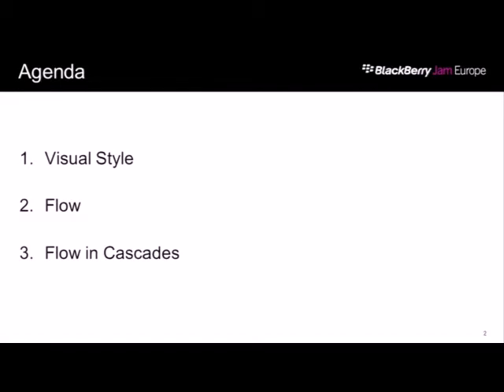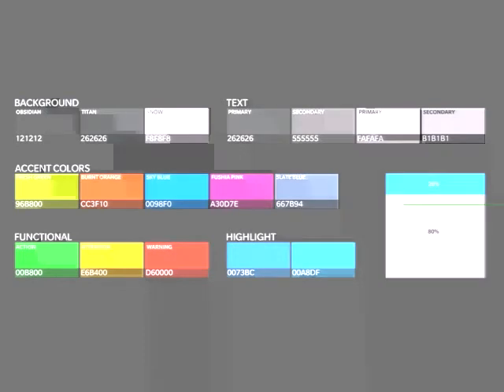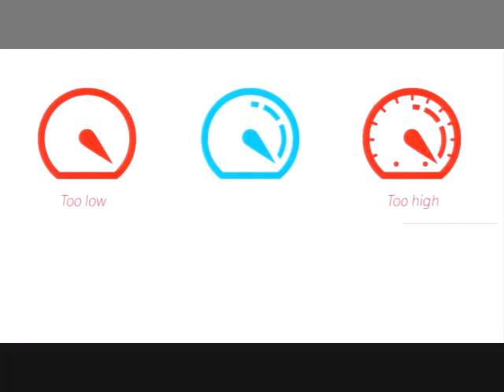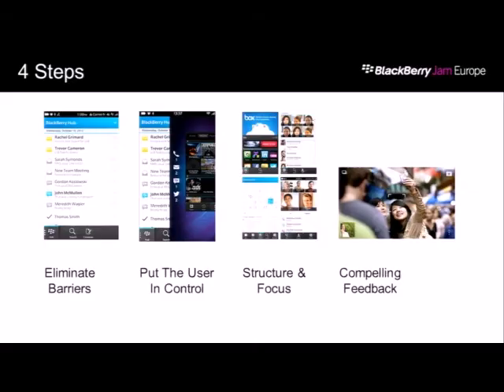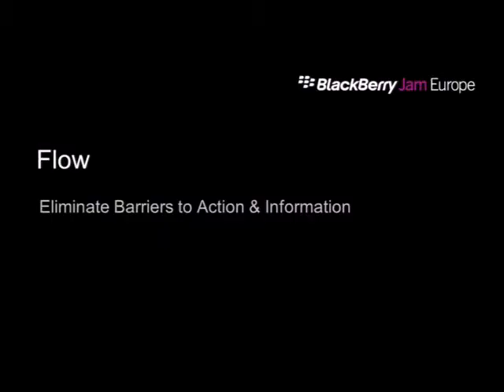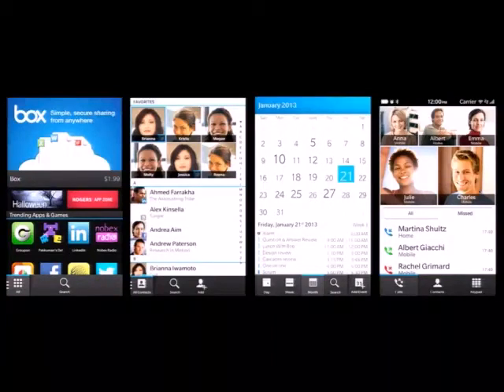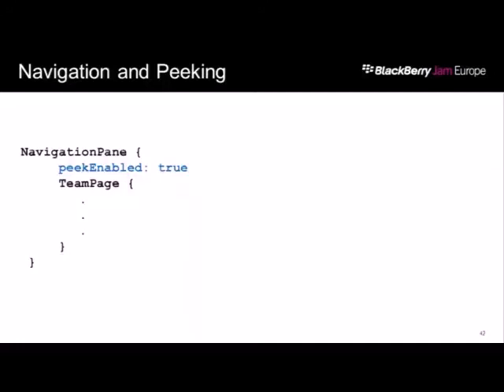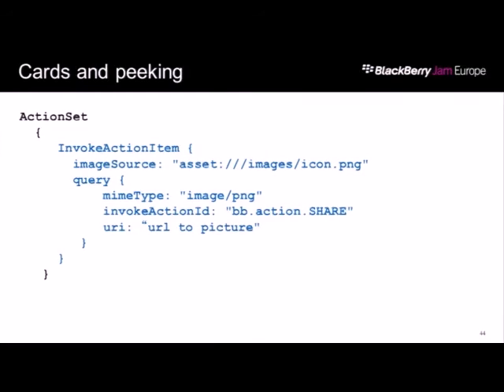BlackBerry Jam Europe 2013 - JAM304 - BlackBerry Visual Style